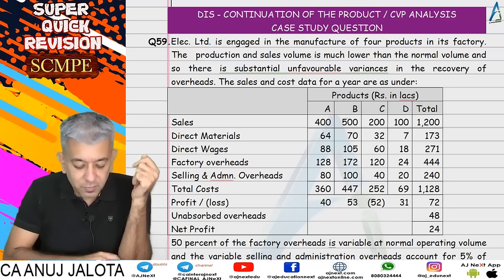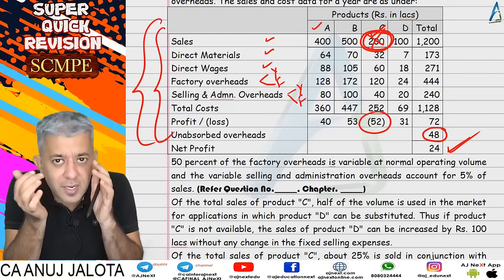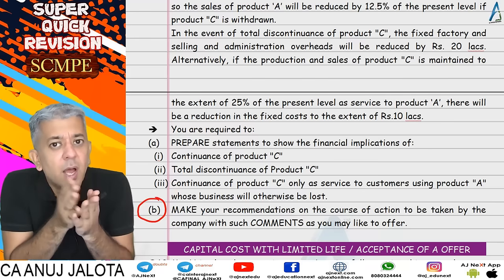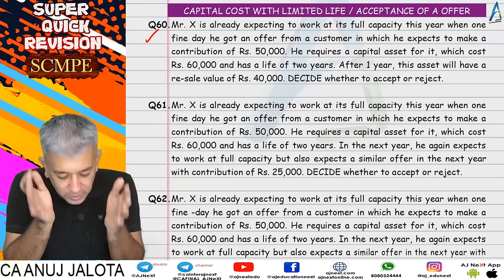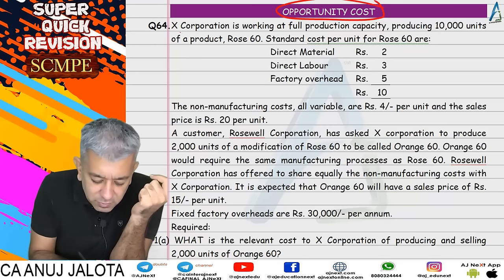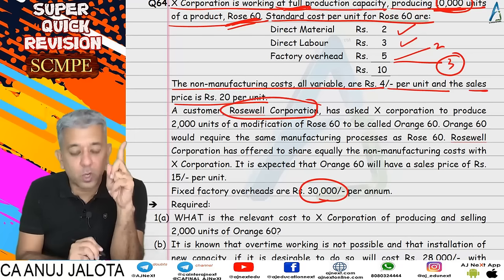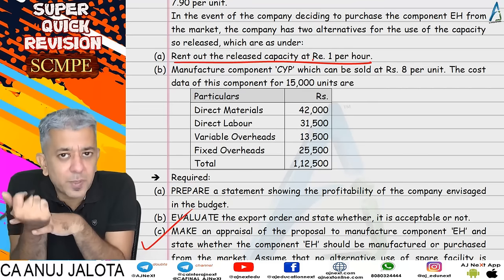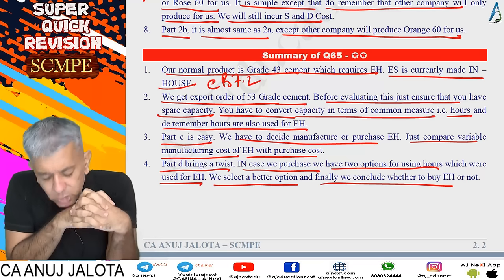CA Final || SCMPE || Super Quick Revision # 10 || Chapter 02 || Decision Making || Q59 to Q65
1. Concept Builder
2. Classwork
3. Homework

Coverage
Chapter: Decision Making
Questions: Q59 to Q65
Timeline:

Hours: 300 hours
Books: 5 books
Updates: Lifetime updates for any new additions.